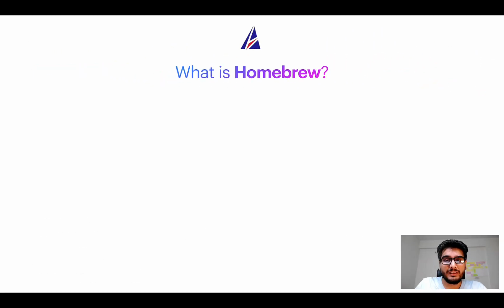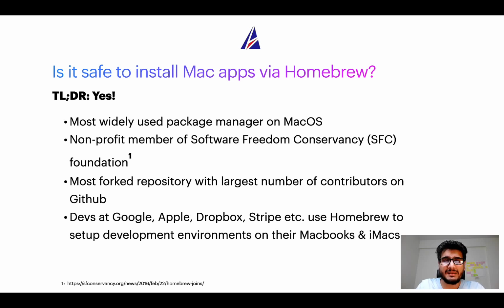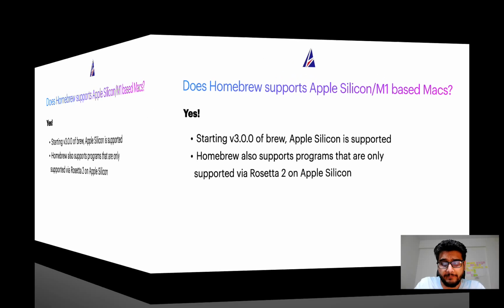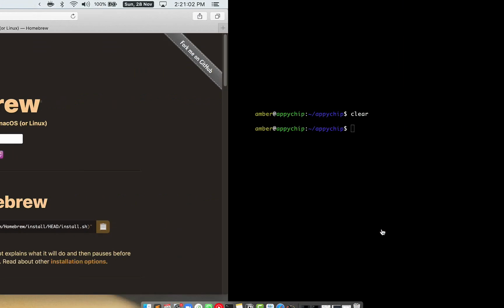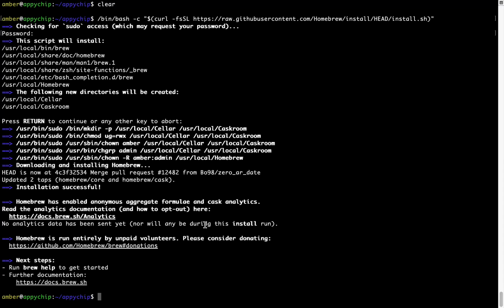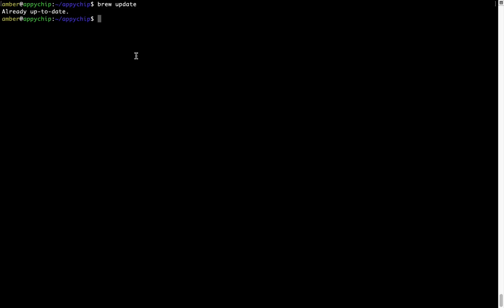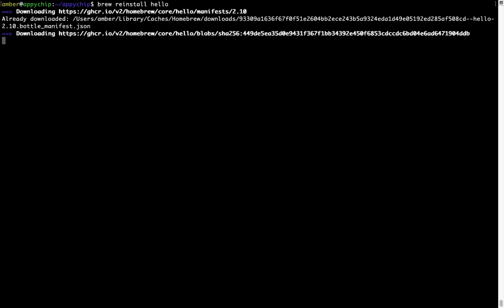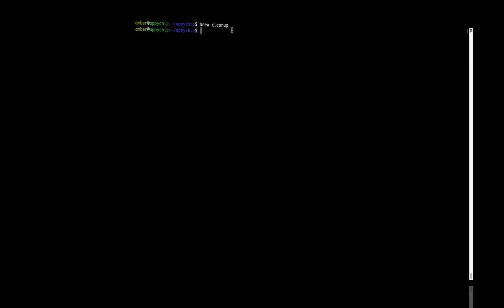✅ Solved - Download & install aws-sdk-cpp on Mac OS (Sonoma, Sequoia, Ventura) via Homebrew / brew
"In this video, we will show you how to download & install *aws-sdk-cpp* on Mac OS.

    * App name(s): aws-sdk-cpp, aws sdk cpp
    * Description of *aws-sdk-cpp* : _*AWS SDK for C++*_

    If you face any errors during installation, reinstall or repair of aws-sdk-cpp program / app (for example command not found and/or config/data related issues) while following tips in any of our videos on Appychip channel, please leave your question as a Youtube comment below. Someone from Appychip team will reply back with an answer to your question. We have a large database of answers to frequently asked questions or FAQs that are asked by users ranging from beginners to experts.

This video is also available as a tutorial on Mac App Store

    Video chapters / timestamps:
    * 00:00 Intro
    * 00:25 What is Homebrew / brew on Mac?
    * 01:18 Is Homebrew safe?
    * 02:14 Does Homebrew supports Apple Silicon M1?
    * 02:58 Install brew package manager first
    * 05:00 Turn off brew analytics
    * 05:25 Fetch the newest version of brew packages including aws-sdk-cpp
    * 05:55 Install aws-sdk-cpp using brew

    List of supported devices:
    * MacBook Air
    * Macbook Pro
    * Mac mini
    * iMac
    * Mac Pro

    If this video about installation of aws-sdk-cpp was useful, please do like this video.